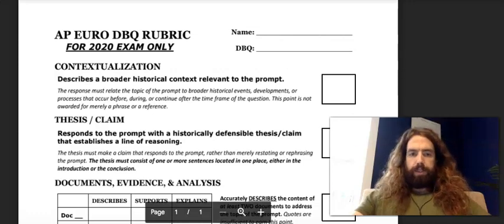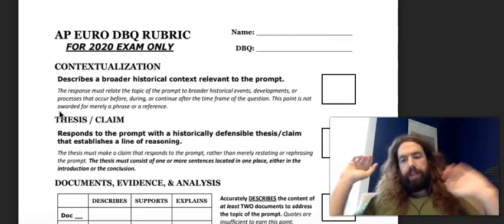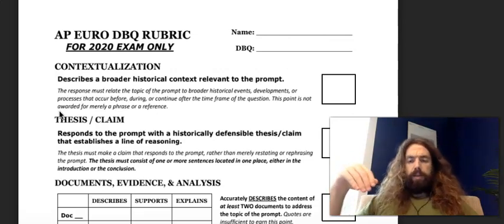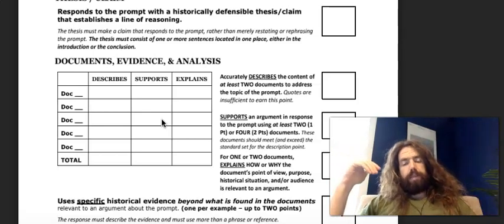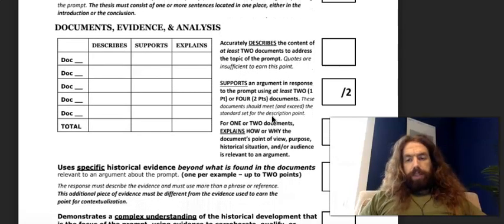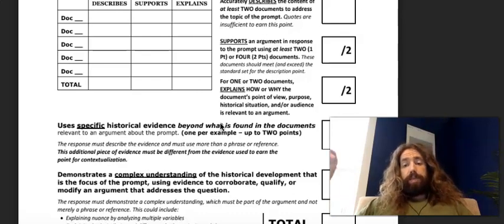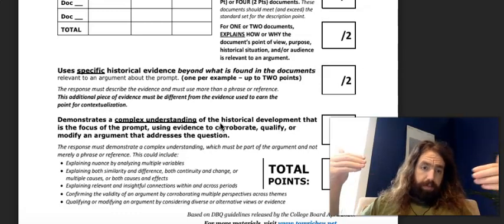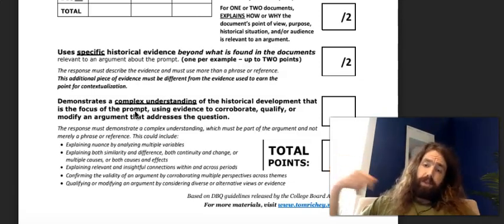DBQ rubric video